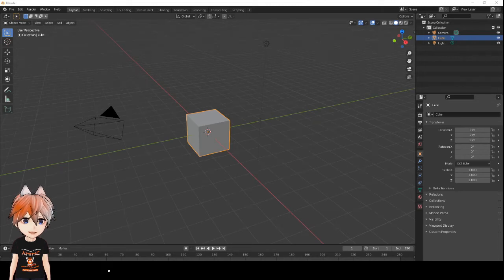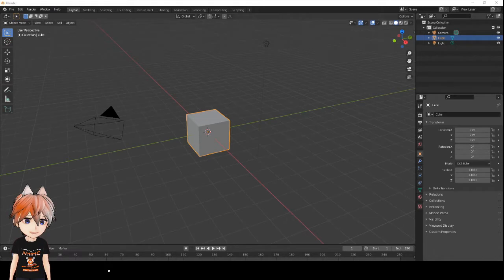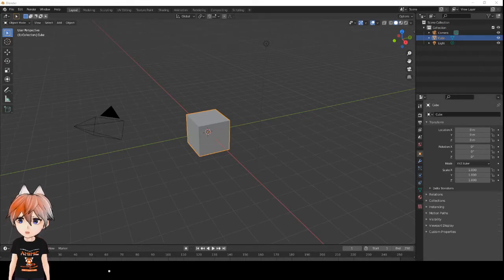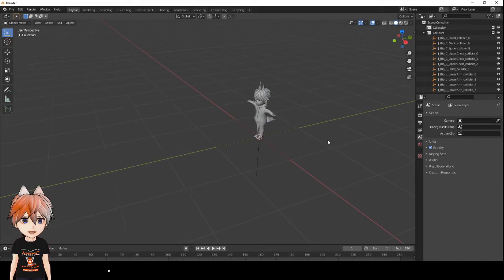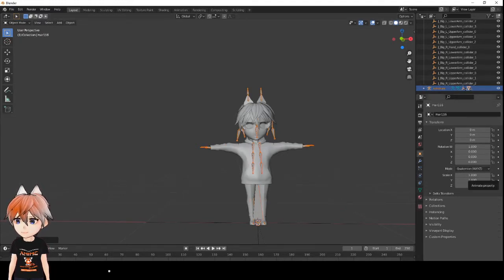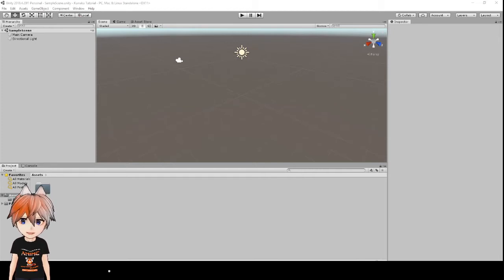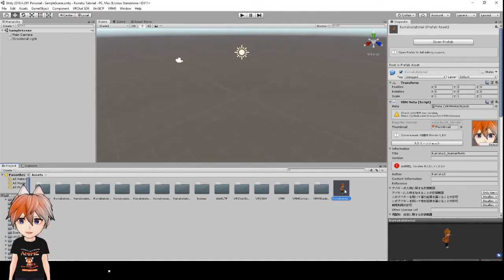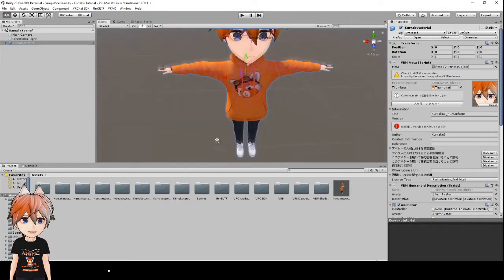VR Chat Tutorial | How to Upload VRM to VR Chat | Fix Knee Bend | Fix Tail | Hair Movement(Outdated)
**Outdated***

In this tutorial I will be covering how to upload your VRM model from VRoid Studio into VR Chat. We will also be covering how to properly fix the knee bend that normally comes with uploading a VRM into VR Chat. I will also be covering how to fix your tail if you have a tail on your avatar as well as how to give your hair and tail the proper physics so they have realistic movement in VR Chat.

Bone Weight Transfer (this is only used if you have a tail)

Kurraku is a participant in the Unity Affiliate Program, an affiliate advertising program that allows participants to earn commissions by advertising and linking to Unity properties, which means Kurraku may receive a commission if you click a link and purchase something that Kurraku have recommended. While clicking these links won’t cost you any money, they will help Kurraku fund Kurraku development projects while recommending great assets!

Time Stamps
00:00 Intro
00:58 VR Chat Roleplay Group Info
01:45 Fix VRM Legs/Knees in Blender
06:32 Import VRM Into Unity
10:30 Fixing the Tail
16:30 Duplicate Prefab for VR Chat
17:32 Add Dynamic Bones to Make Hair Move
27:43 Add Dynamic Bones to Make Tail Move
30:20 Set Avatar View Position
33:05 Upload to VR Chat
35:09 Testing Your Avatar in VR Chat